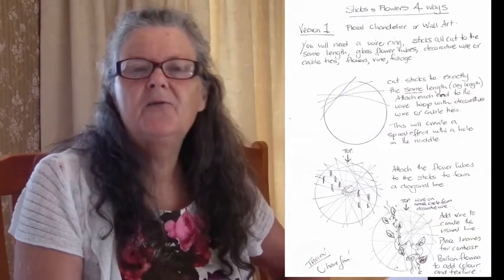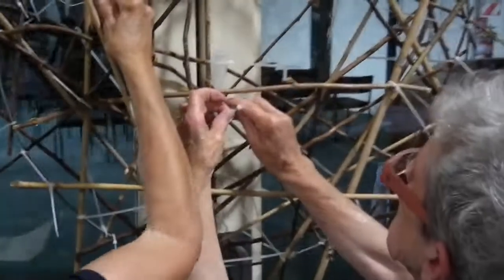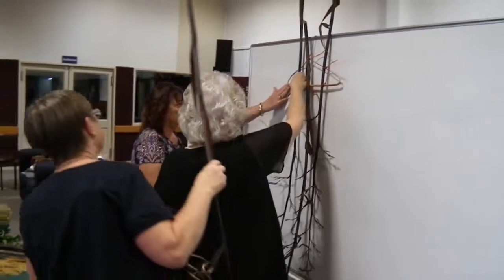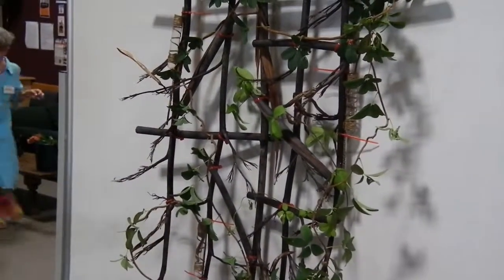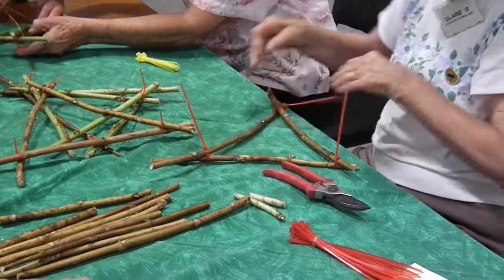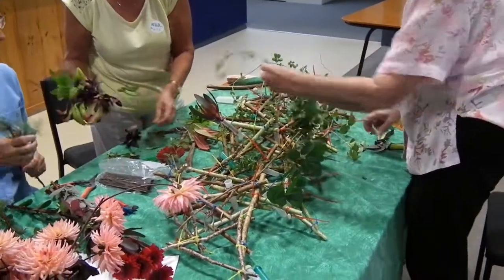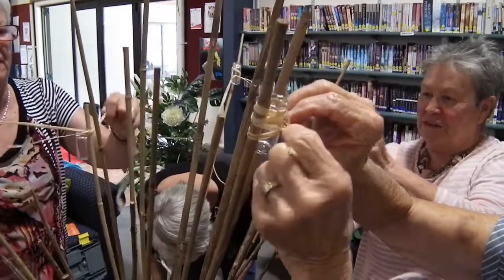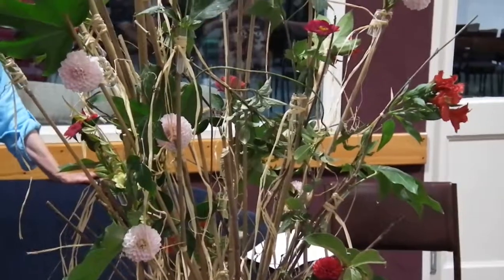Floral Design; Sticks Four Ways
Four  'how to' flower arranging designs  to try using sticks as  the base each time. Discover the easy way to make a  floral wall hanging,  3D chandelier, stunning table decoration and ultra modern free standing design with garden flowers and foliage and no special equipment.